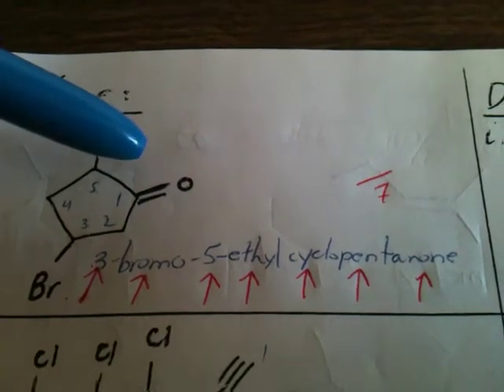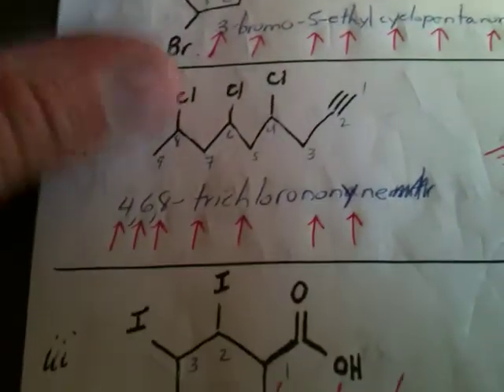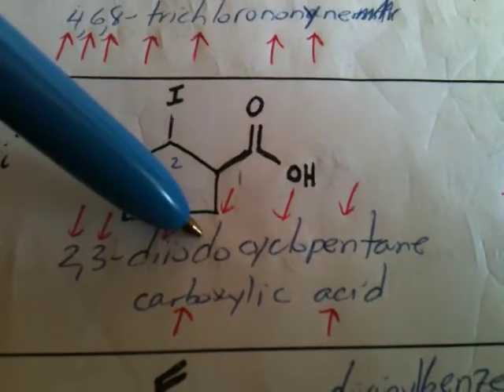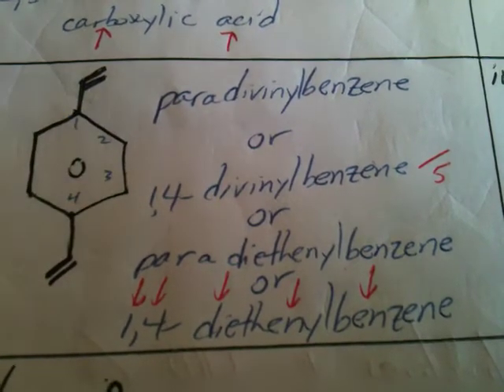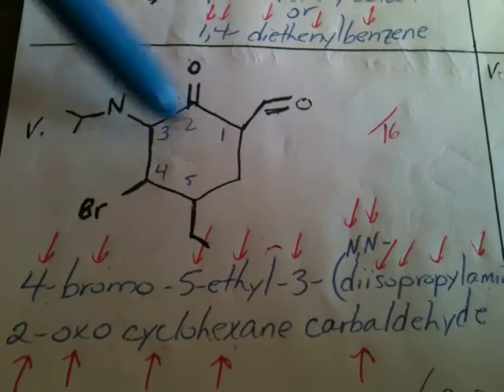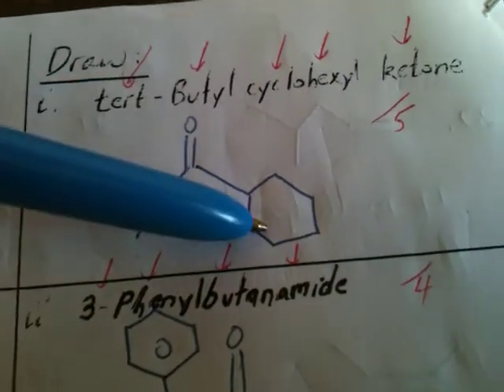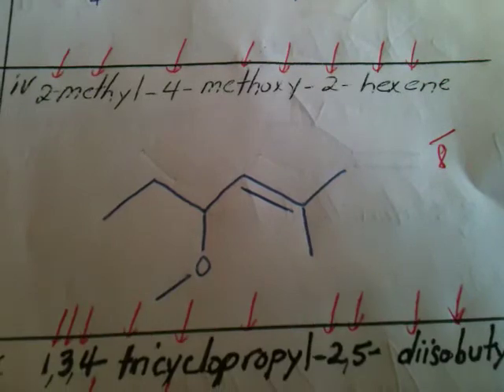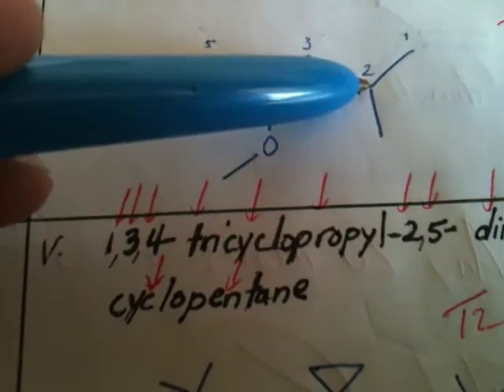Nomenclature: How to Name Molecules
In this video, recorded for a grade 12 class at Father Henry Carr, are given the answers to page three of their organic chemistry unit test. Erratum: I said the fifth molecule is numbered clockwise. I meant anticlockwise.